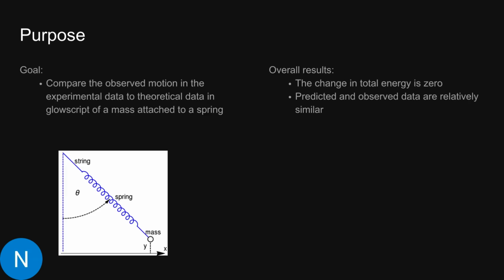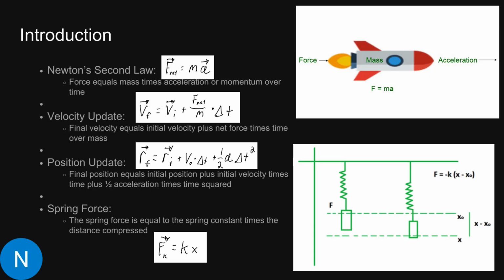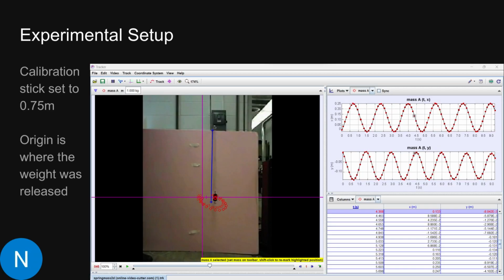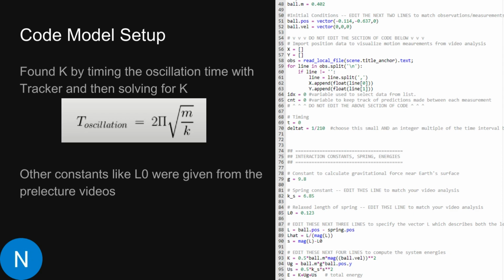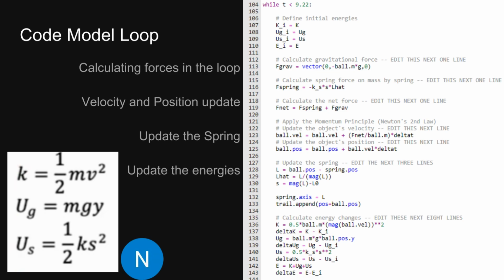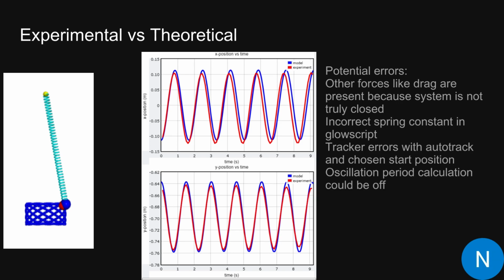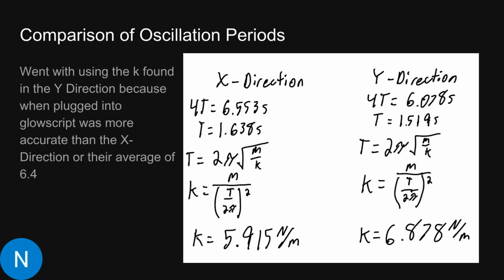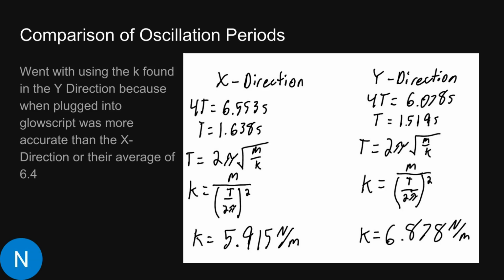Lab 4 - Oscillations